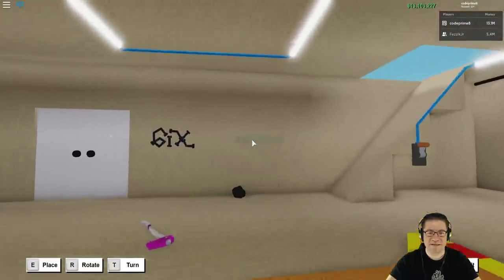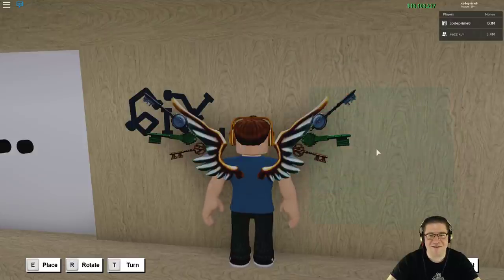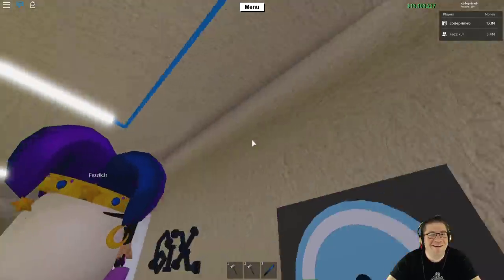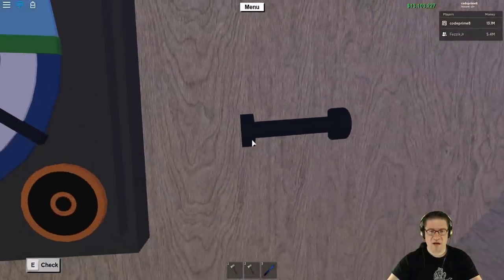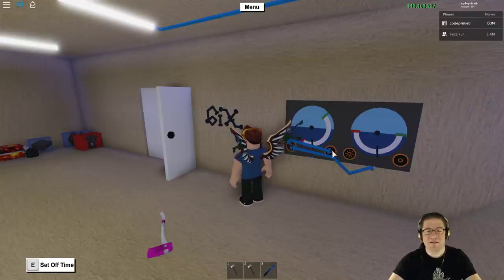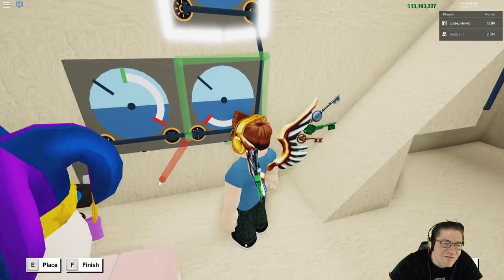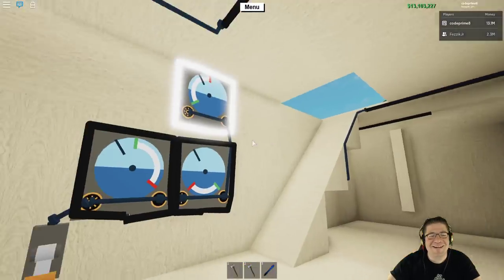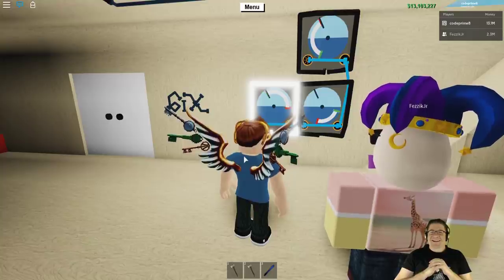Roblox - Lumber Tycoon 2 - The Clock Timer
In this episode of Roblox lumber tycoon 2, Fezzik and I jump in. He gave me some of the clocks to work with. This update that defaultio did is AMAZING! you can set different phases and clock setting to do some amazing logic work. The clock can be found in Link Logic. Love you! Bye!